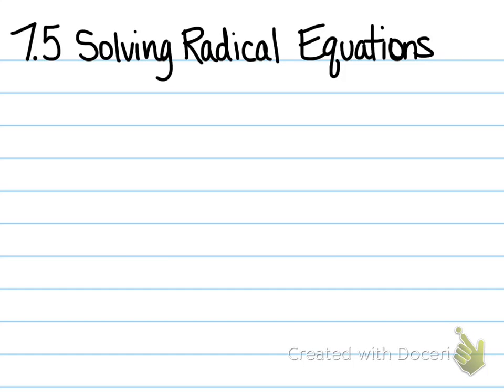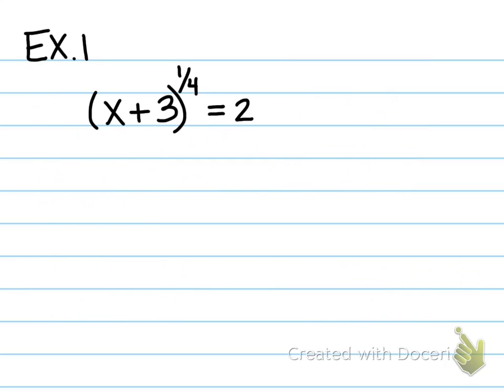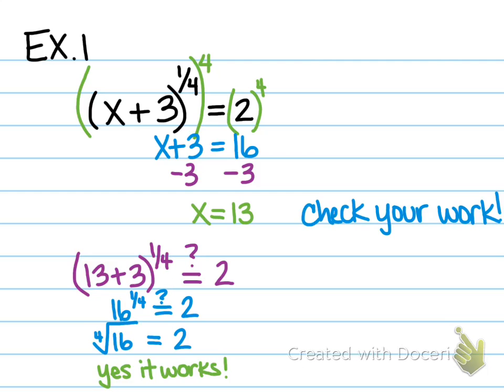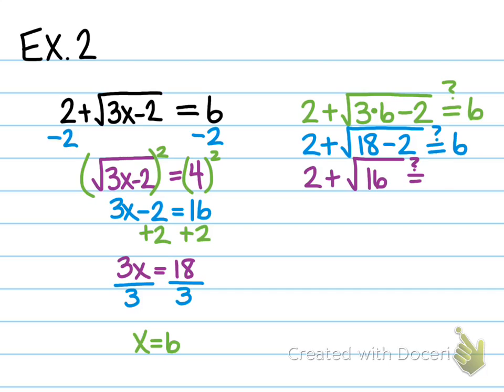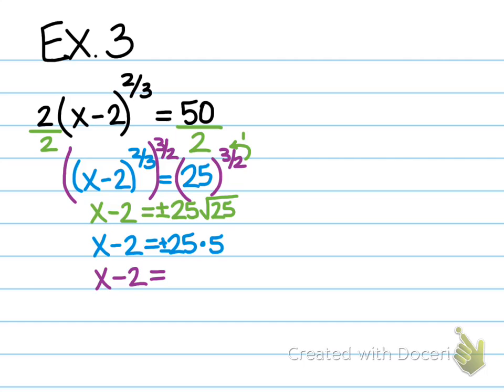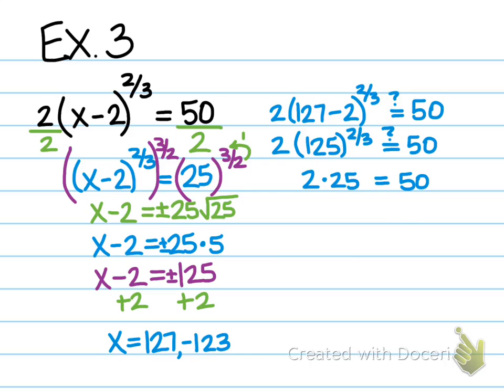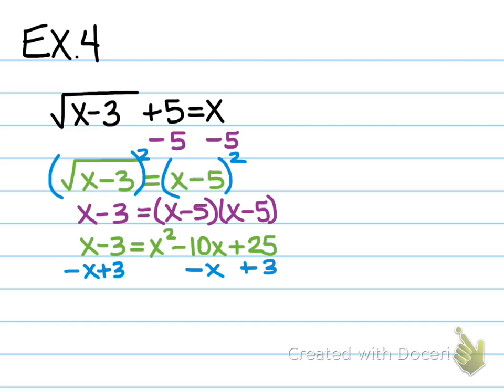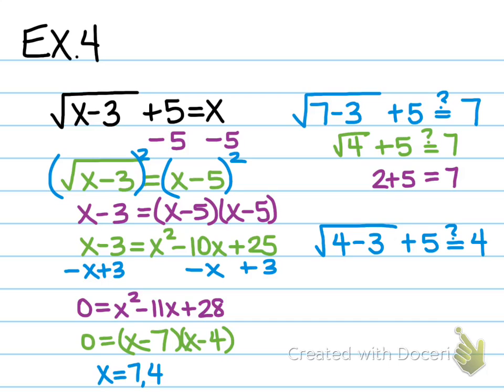7.5 Solving Radical Equations